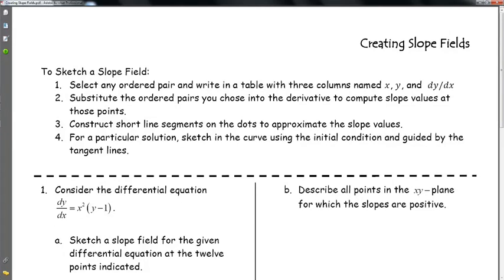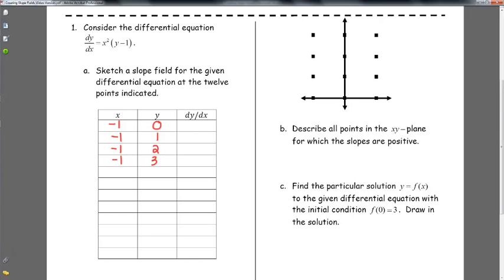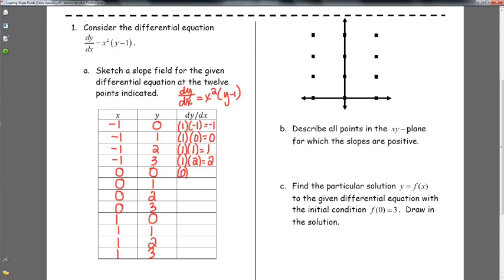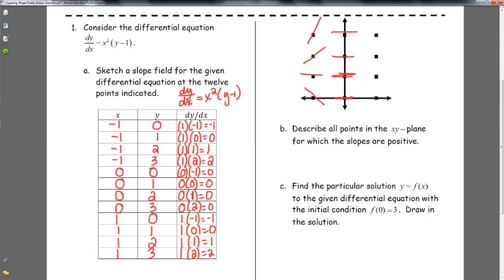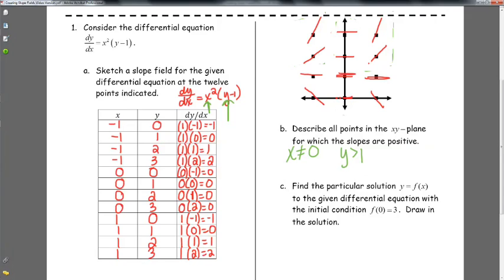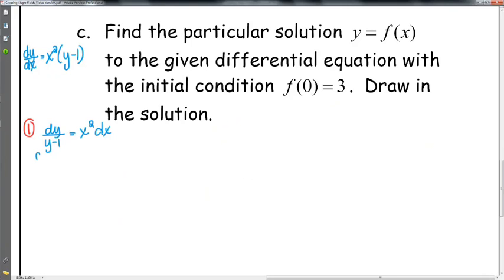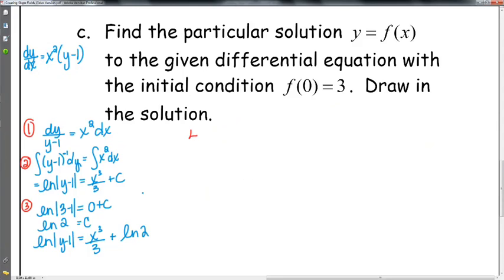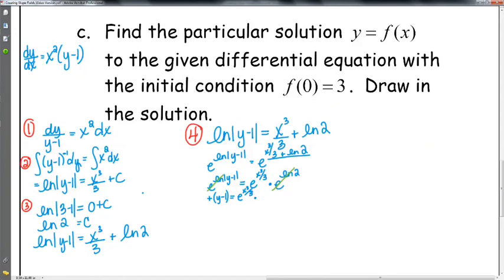8.3 Creating Slope Fields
Creating Slope Fields